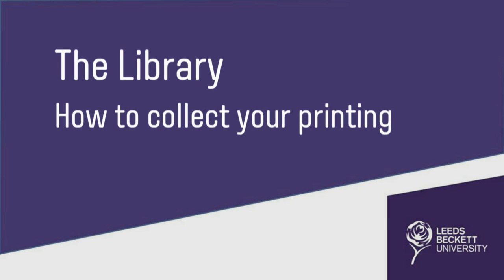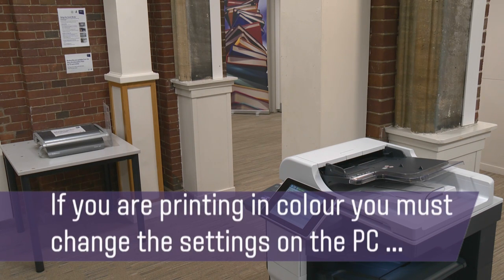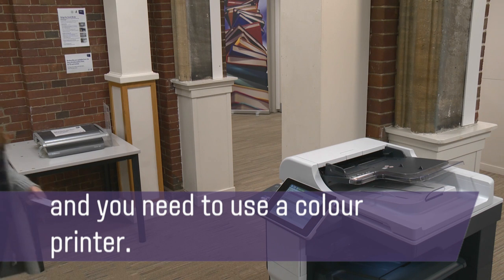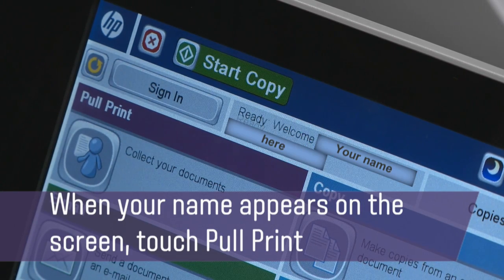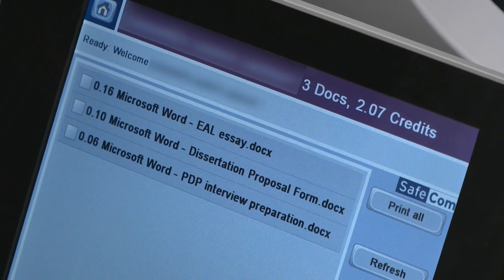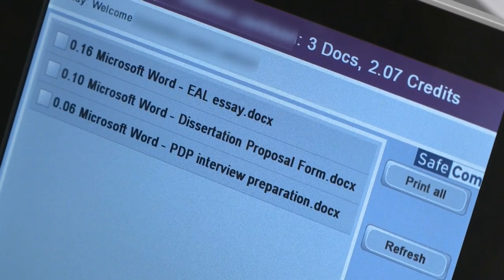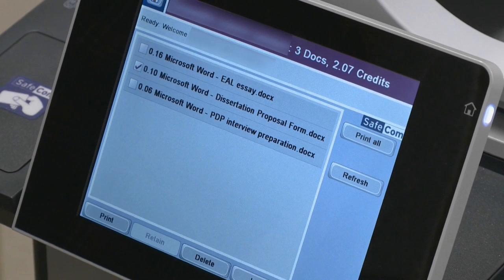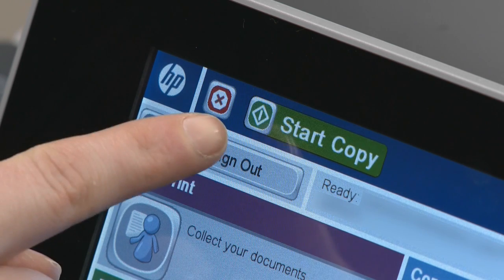How to collect your printing